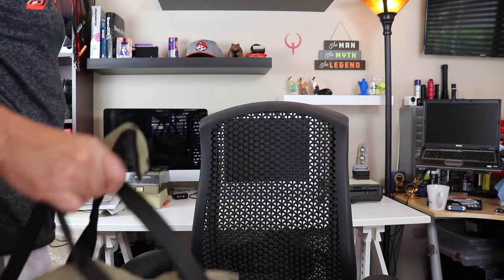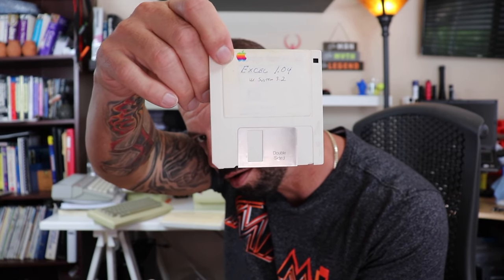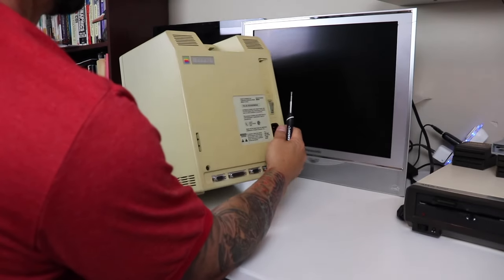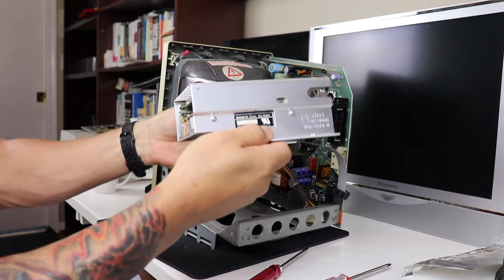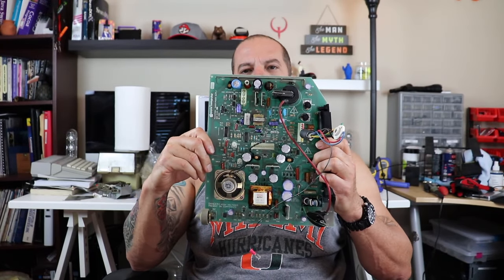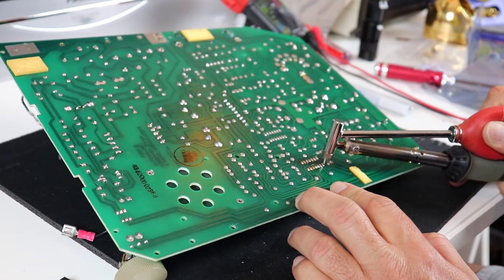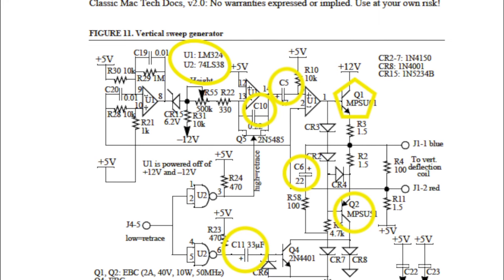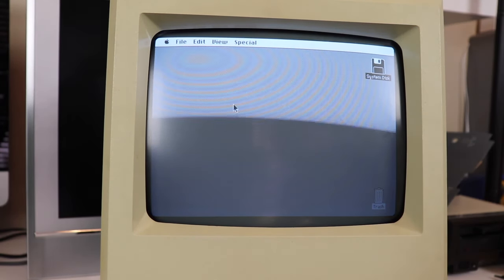Repair / Restore Apple MacIntosh 128k Classic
We will repair the video and disk drive in our classic McIntosh 128k computer.